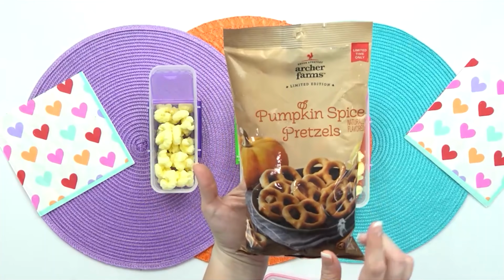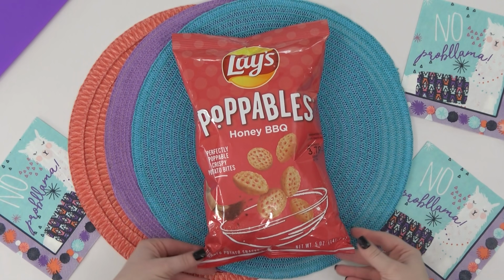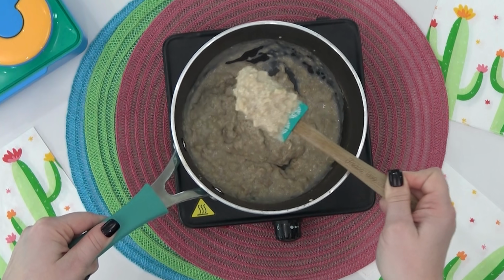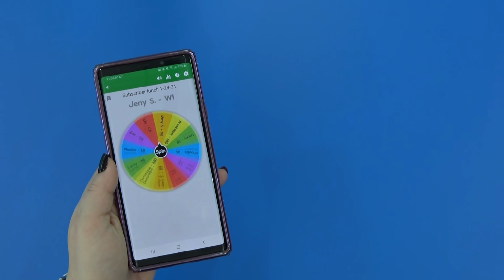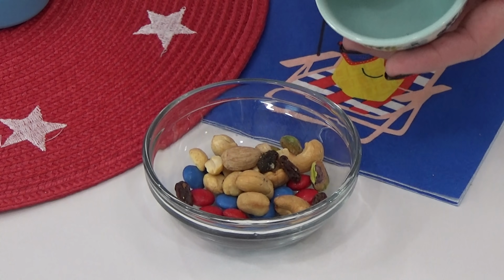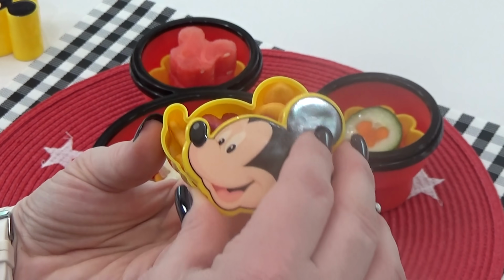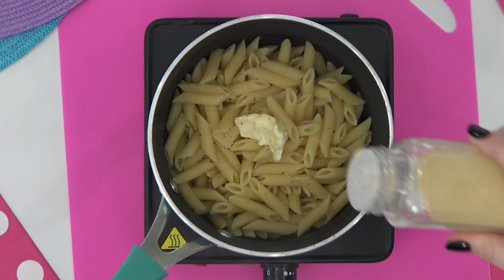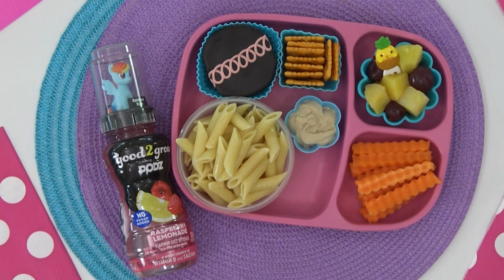SPIN THE WHEEL | FIXING YOUR LUNCHES | BUNCHES OF LUNCHES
These are FUN & EASY LUNCH IDEAS THAT YOU CAN MAKE! These lunch ideas are great for home, school and work. They are also budget friendly and quick to make.  Do you have an idea that is awesome? Send your lunch idea

Dip/sauce container